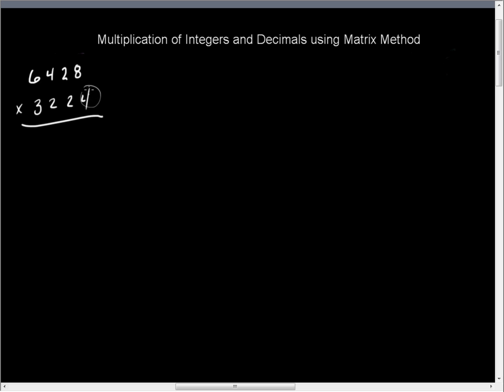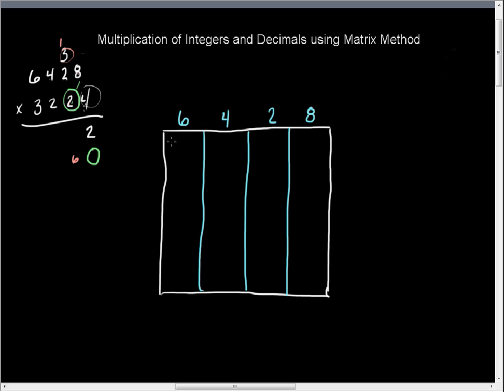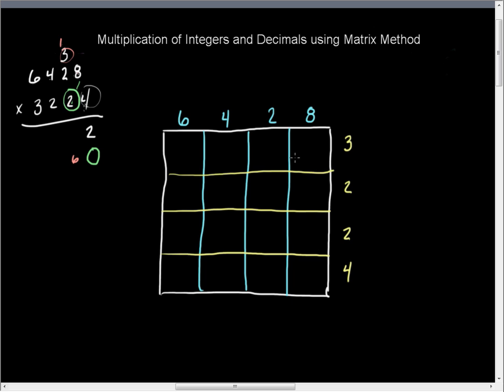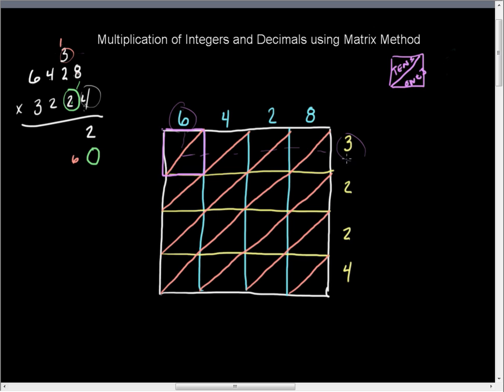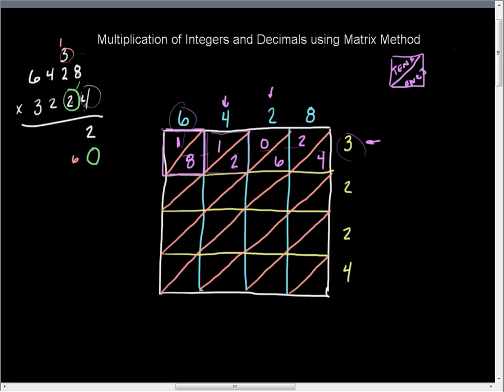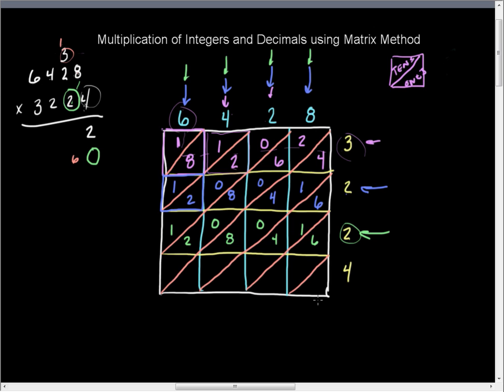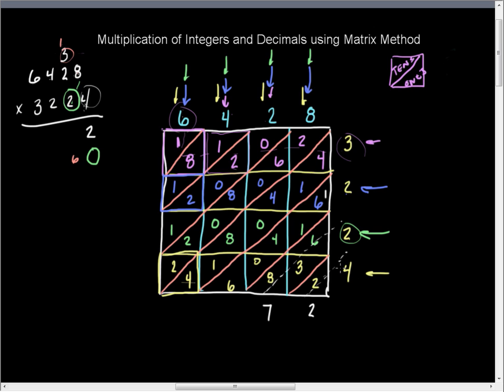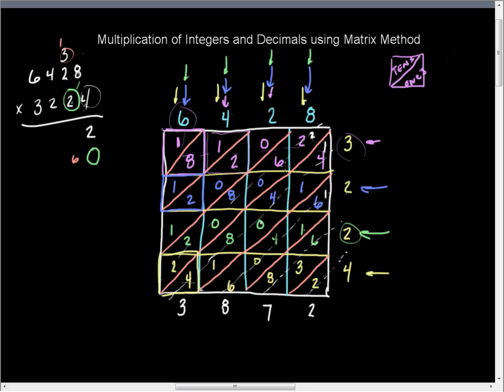Lattice Multiplication Using 6428 and 3224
A way to use grids to help you multiply large numbers by hand.